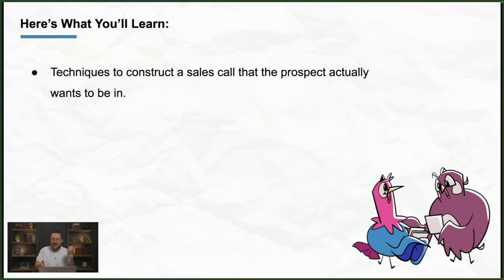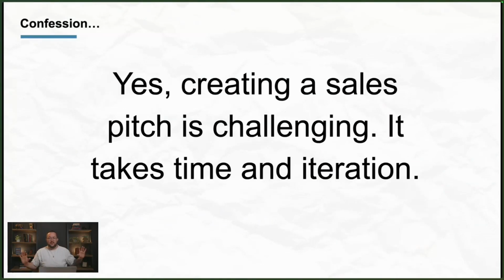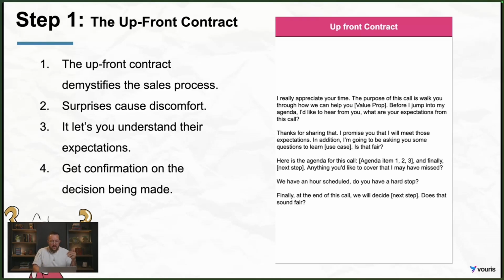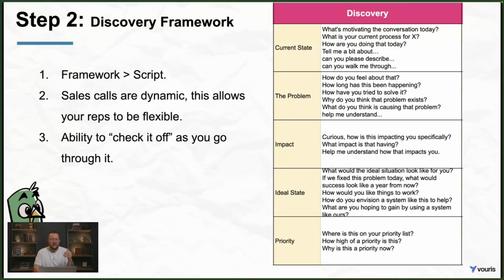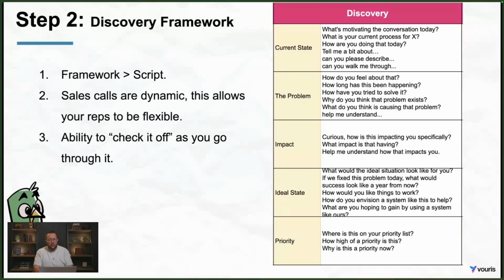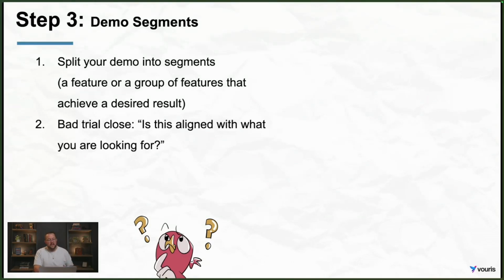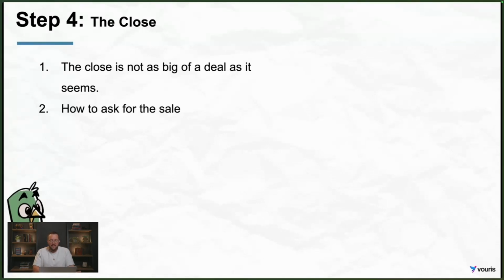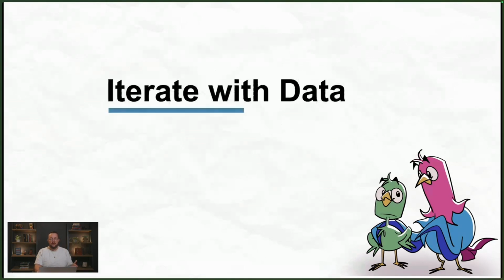Sales call script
Here’s what you will learn:

✅ Techniques to construct a sales call that the prospect actually wants to be in
✅ A simple framework for structuring a discovery call so your reps learn more about the prospect
✅ Methods to tailor every sales call to the prospect while following best practices
✅ A strategy for increasing how often your reps get the sale or next step